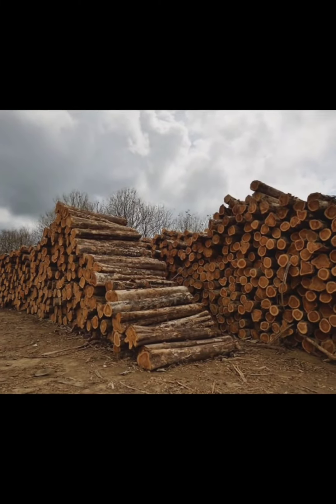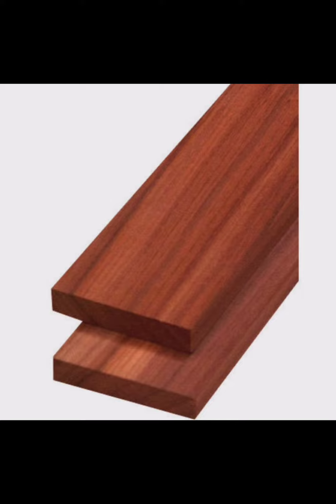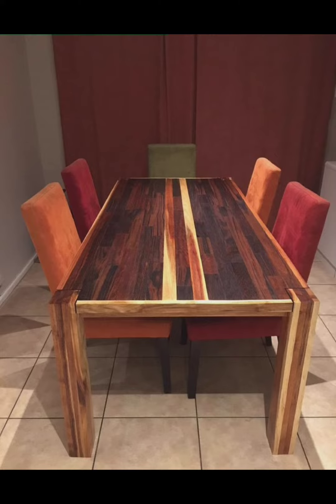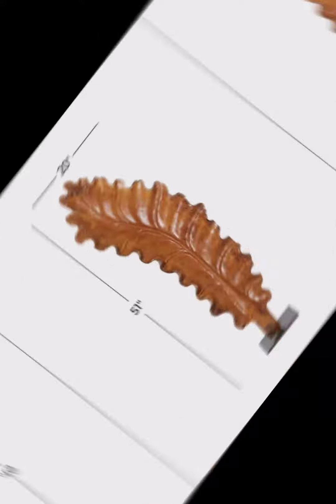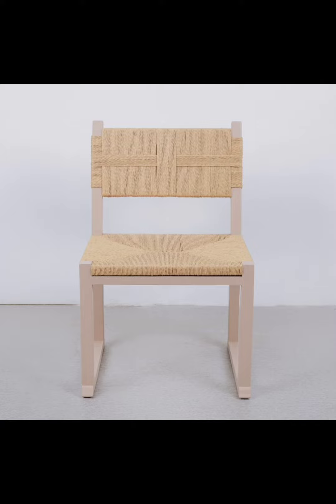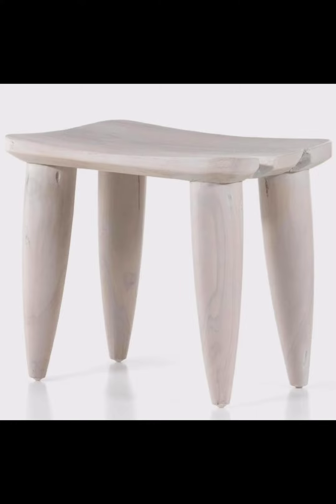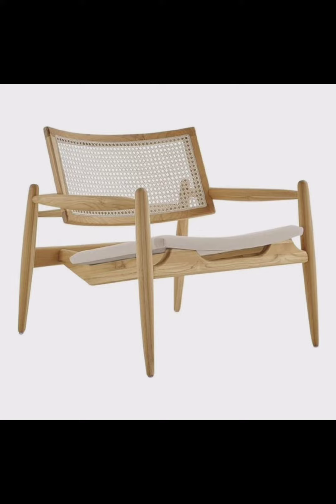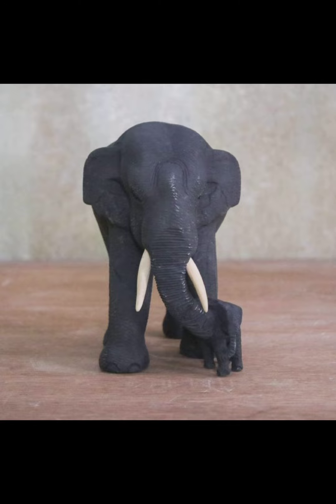IVORY TEAK WOOD / ALL IN INTERIOR TREND / YOU TUBE TREND / TRENDING VIDEOS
videos available on these sites are relatable to interior trends like plywood, block board, laminates and etc.
Ivory Teak Wood  – Ivory teak roots add a touch of organic texture to spaces indoors or out. Each has a unique character, with dramatic highs and lows in the finish. Over time, teak weathers and grays in the sun for a found feel. Safe for outdoor spaces. Solid ivory teak features organic knots, holes, and graining to reflect its materials’ rich roots, indoors or out. Wood texture, color, and graining will vary from piece to piece – a reflection of the materials’ organic nature. Cover or store inside during inclement weather and when not in use.